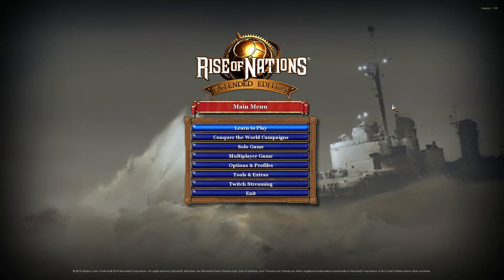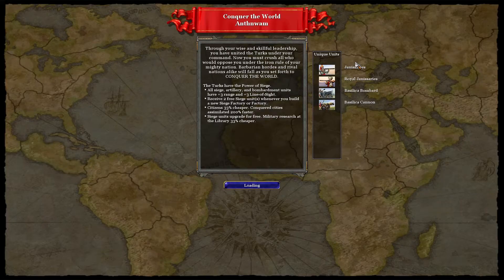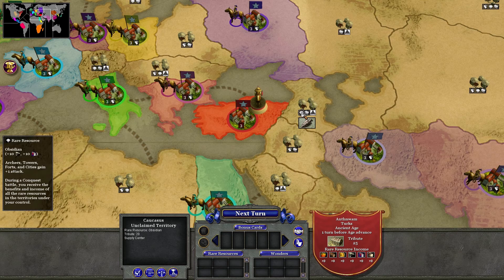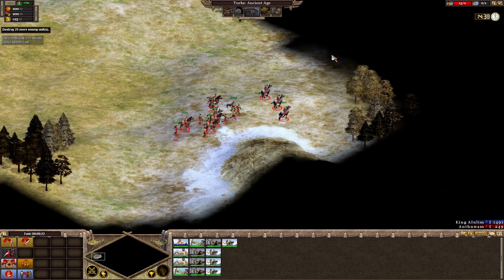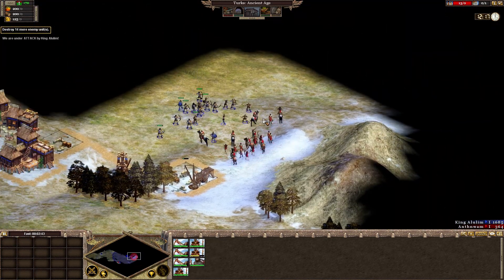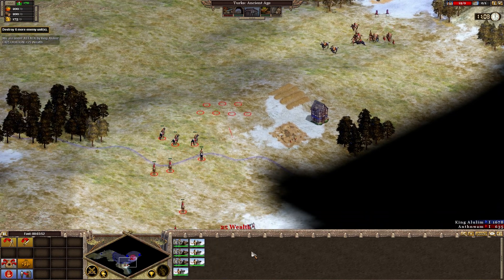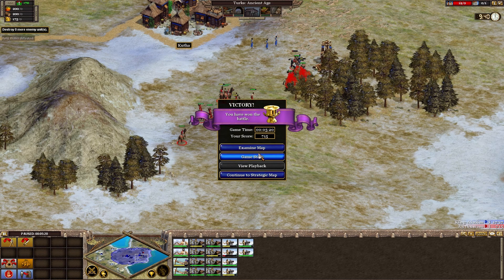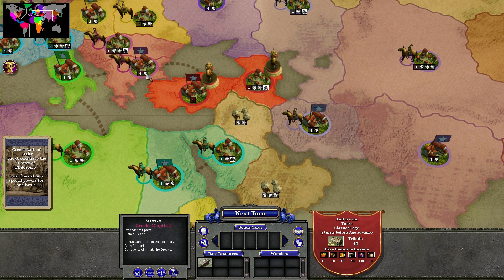Rise of Nations World Conquest Gameplay Ep.1 - Village Raiding || Rise of Nations Let's Play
Start with a single city in the Ancient Age; gather resources; build an infrastructure; research technologies; construct Wonders of the World such as the Pyramids and the Eiffel Tower; and expand your military might across the world, conquering hostile nations with bombers, battleships, and tanks—all over your lunch hour!